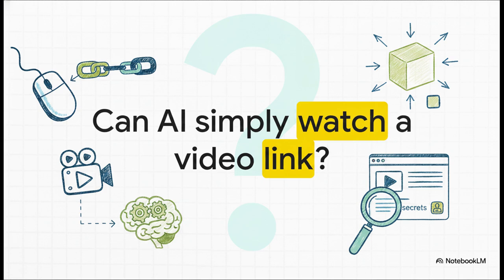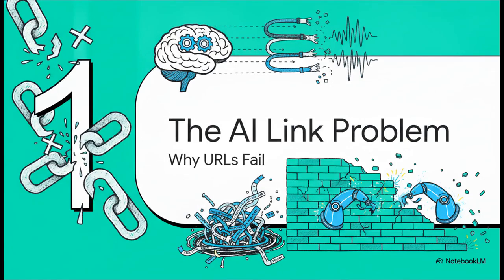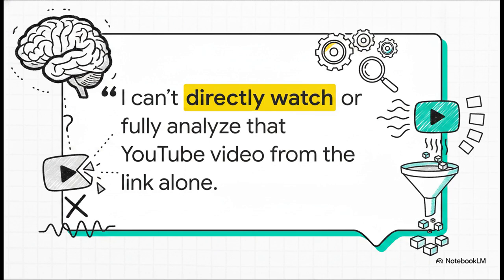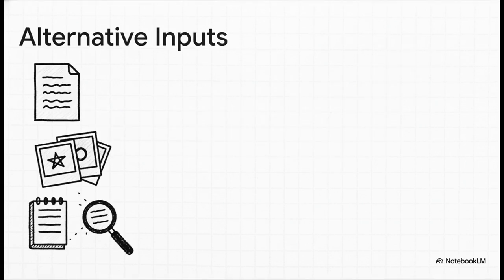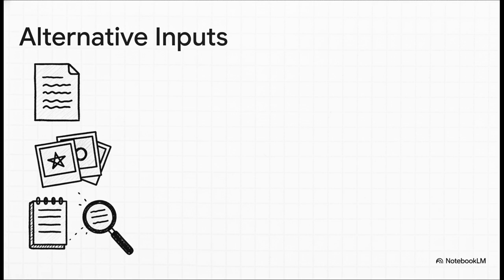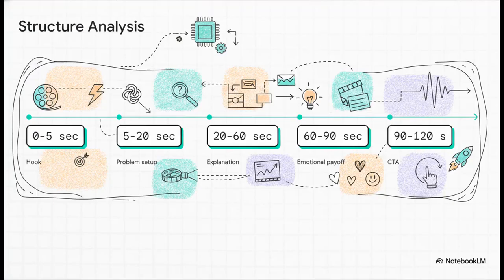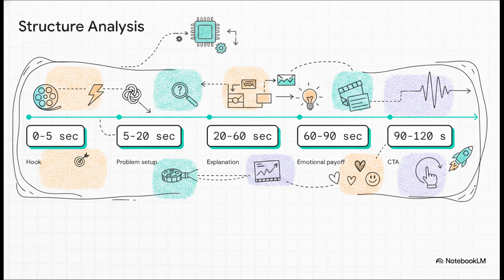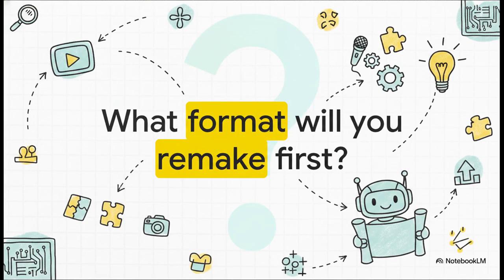AI Video Remake Blueprint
An AI video remake blueprint is a structured workflow or pre-built framework used by AI generation tools to consistently recreate, edit, or transform video content. It acts as a creative roadmap that ensures visual consistency, specific pacing, and brand alignment across your AI-generated clips